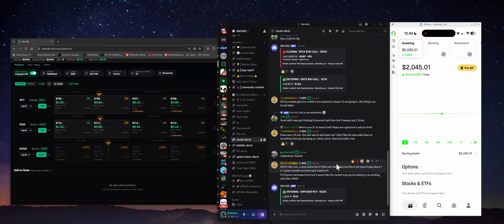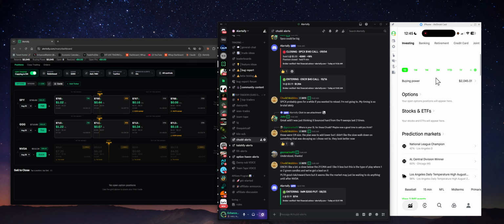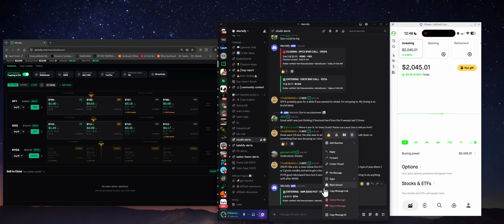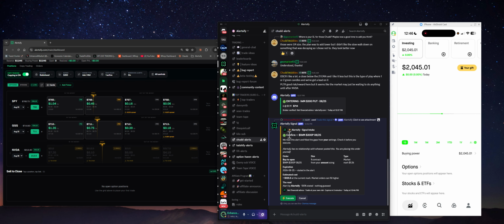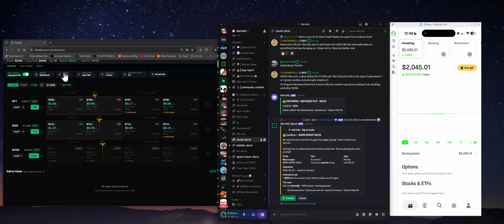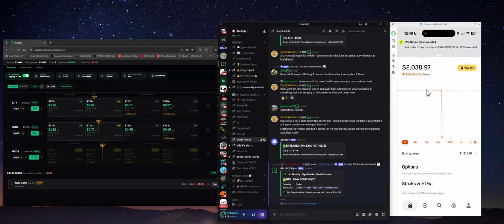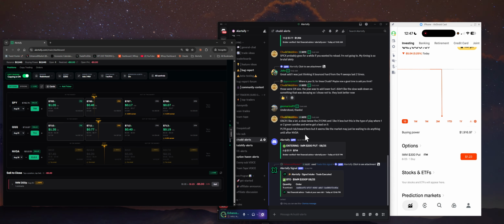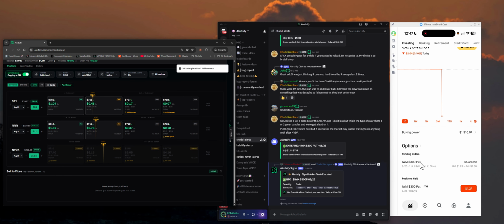I built a bot that turns any Discord trade alert into a real order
A trade alert posts in Discord. I right-click it, hit execute, and watch the position appear in my actual Robinhood account on the phone next to me. Whole thing takes about a minute, unedited.

The alert came in at 6 contracts. My account bought 1. Alertsify reads the alert, then sizes it off my settings instead of the trader's, so I get the same trade at money I can afford to lose.

The confirm card shows the live mark before I approve anything. The alert was posted at $1.19. By the time I tapped it the mark was $1.26. You see that number. Nothing is hidden and nothing is guessed.

Then I close it from the Alertsify dashboard and the position clears out of Robinhood. Round trip ends down $5.10. Leaving that in because that is what a real one looks like.

0:00 The setup: Alertsify, Discord, and my live Robinhood account
0:26 Right-click the alert, Apps, Trade this signal
0:40 The confirm card: my size, live mark, estimated cost
1:00 Execute
1:03 Buying power drops in the real Robinhood account
1:12 The position lands
1:24 Closing it from the dashboard
1:36 Flat again, down $5.10

Alertsify executes options into 10 brokers: Robinhood, E*TRADE, Charles Schwab, Thinkorswim, Webull, Alpaca, TastyTrade, WealthSimple, MooMoo, and Public.

Free: view only, no broker connection
Lite $99/mo: signals and community
PRO $249/mo: full copy trading and execution. $1997/yr gets you 4 months free.

Alertsify is software. It is not a broker, not an advisor, and does not give financial advice. You place your own orders and you are responsible for them. Options trading involves substantial risk of loss and is not suitable for every investor. This video shows a single real trade that lost money. Past performance does not guarantee future results.